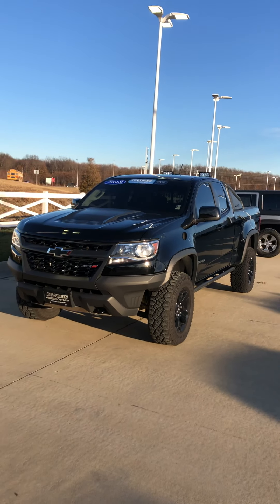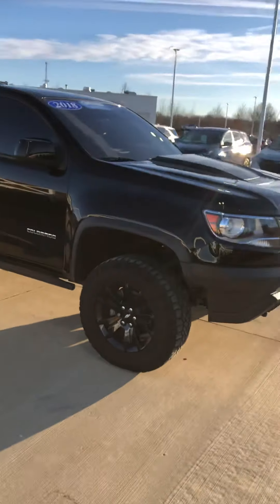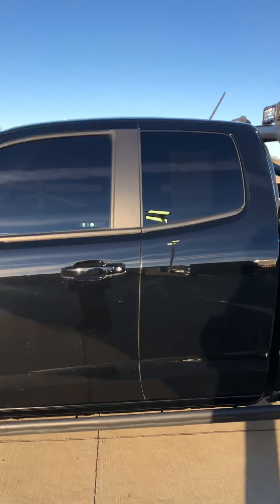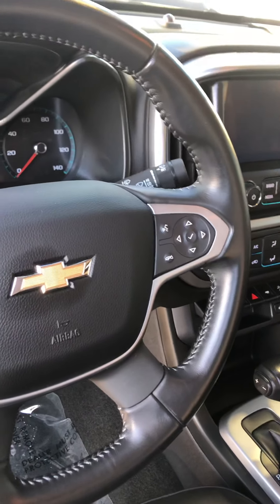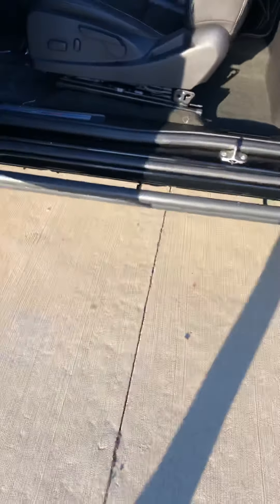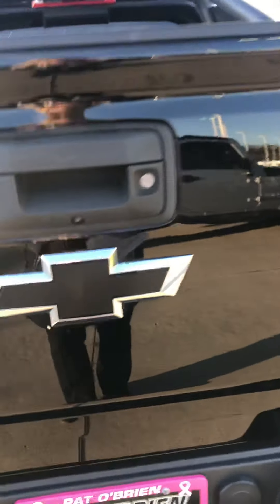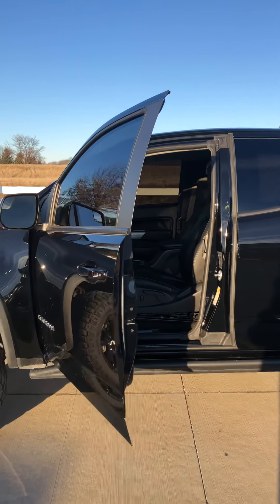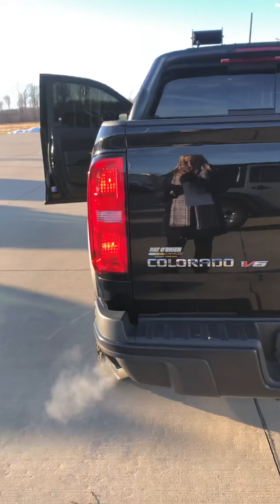2018 Chevrolet Colorado ZR2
walk around with Crystal